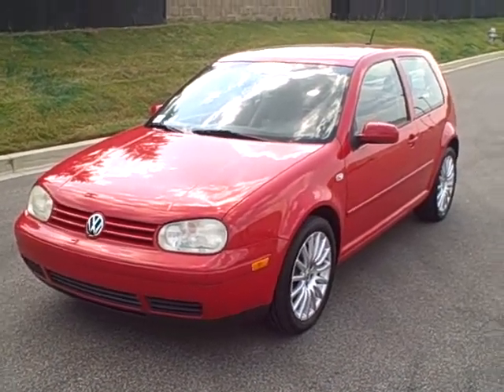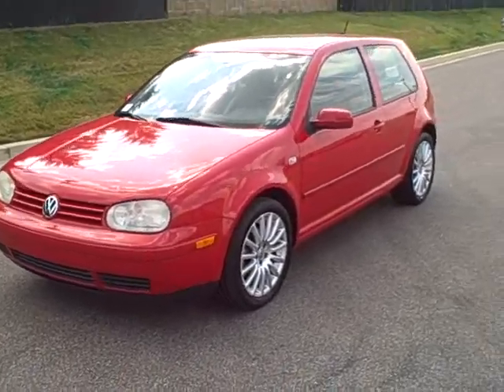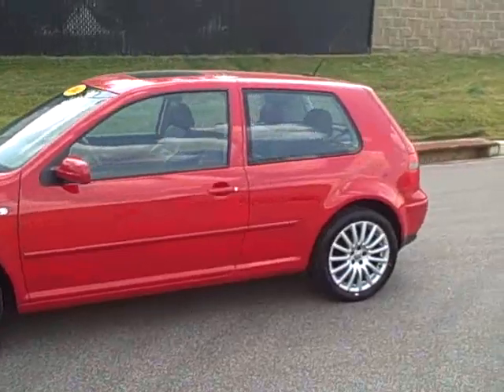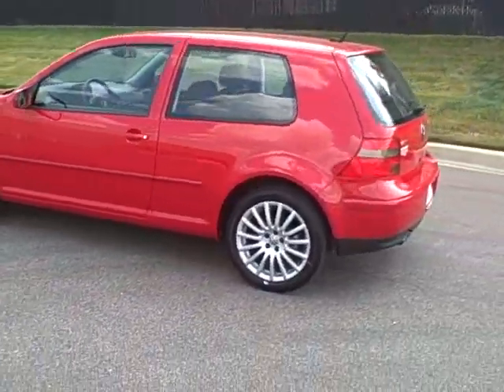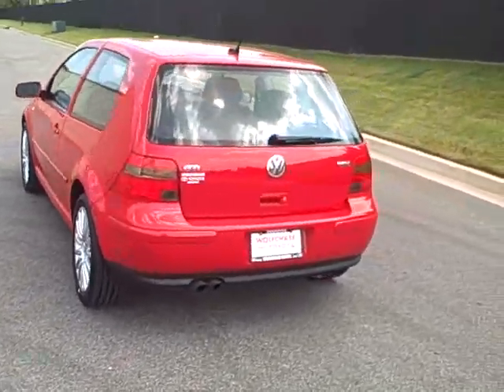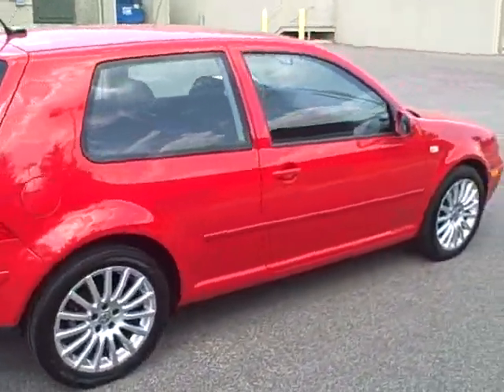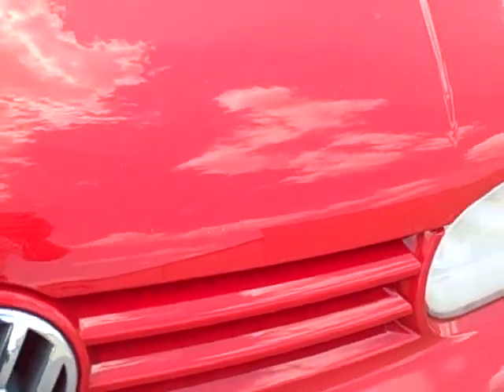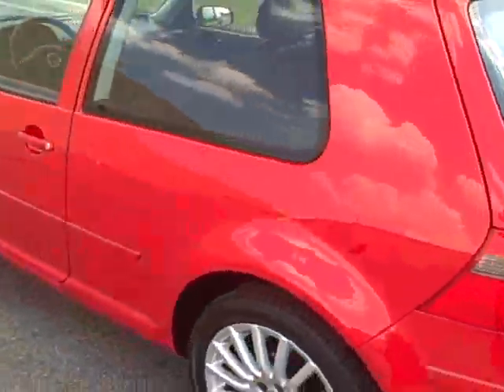Wolfchase Toyota Memphis TN 2004 VW GTI VR6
This is our 2004 VW GTi VR6 we have for sale here at Wolfchase Toyota in Memphis TN.